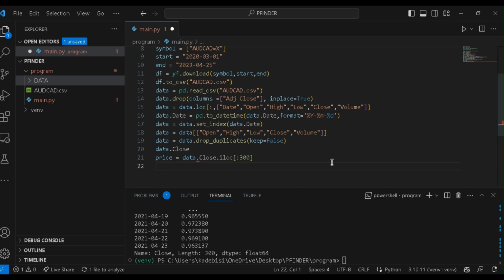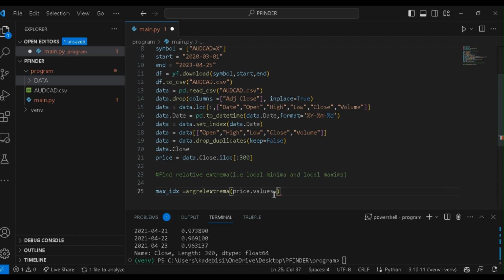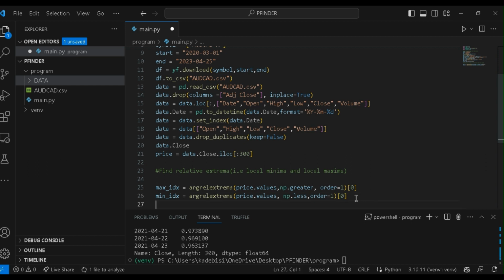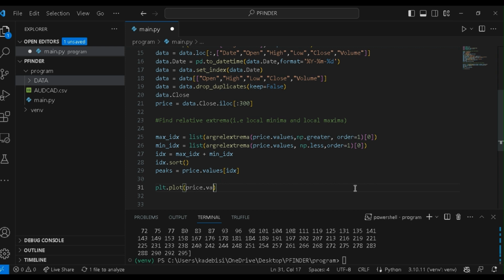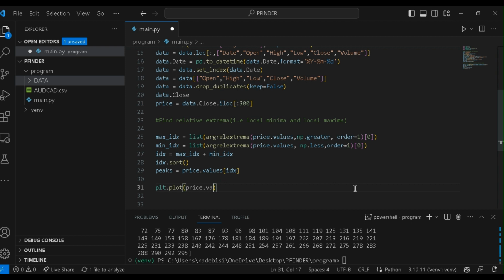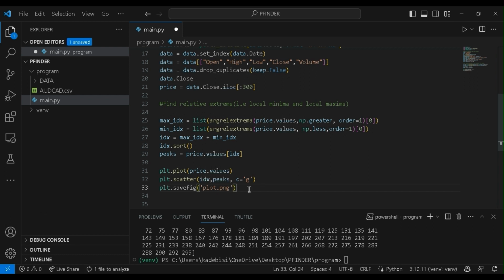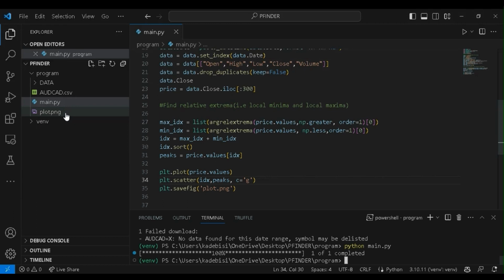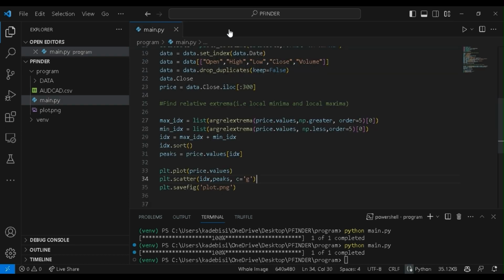The Algorithmic 5-0 Pattern Finder using Python - Pt 3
Welcome to our YouTube tutorial on building an Algorithmic 5-0 Pattern Finder using Python! In this video, we will dive into the fascinating world of data analysis and algorithmic pattern recognition. Join us as we explore the power of Python programming to detect and identify 5-0 patterns in various datasets.

Throughout this tutorial, we will provide step-by-step guidance on how to implement an efficient algorithm that can uncover these patterns, which are widely used in financial markets, technical analysis, and beyond. You don't need to be a coding expert to follow along - we'll explain the concepts and code in a beginner-friendly manner.

By the end of this video, you'll have a solid understanding of how to leverage Python's data manipulation libraries and programming techniques to create your very own 5-0 Pattern Finder. Whether you're a trader, data analyst, or simply curious about algorithmic pattern detection, this tutorial will equip you with valuable skills to analyze and uncover hidden patterns in your own datasets.

Join us on this exciting coding journey as we unlock the secrets of the Algorithmic 5-0 Pattern Finder using Python. Let's get started!